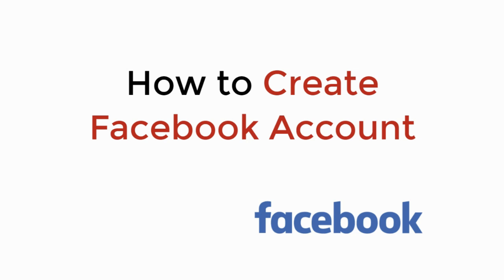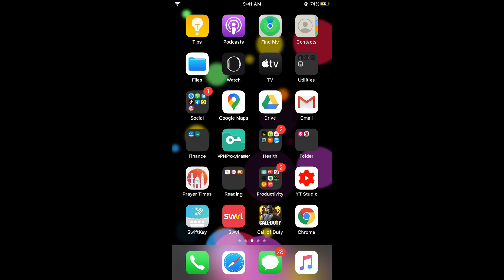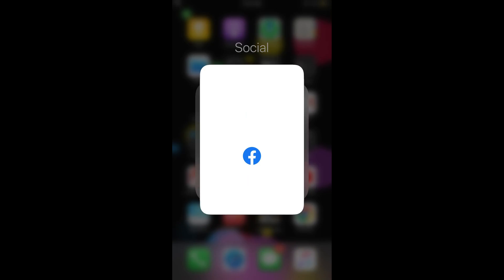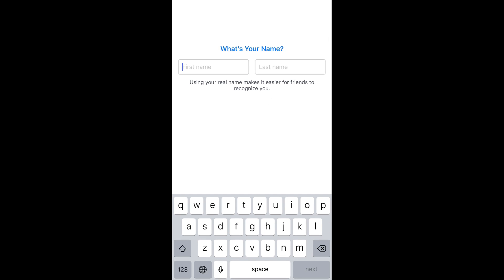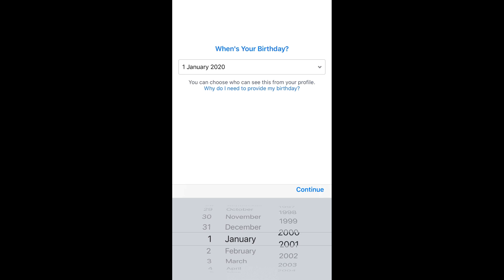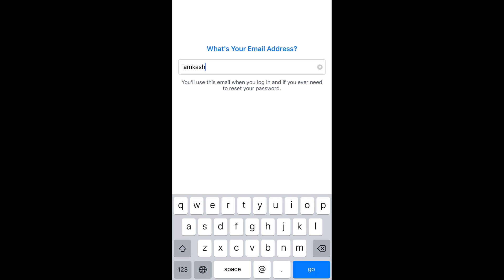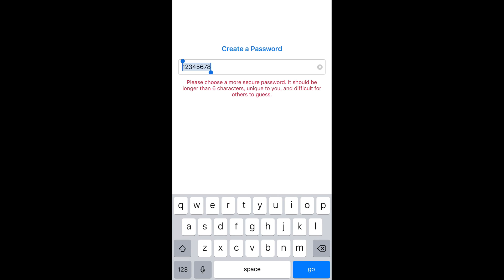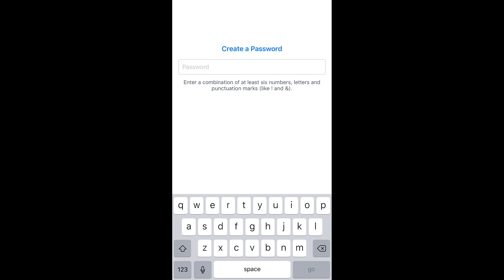How to Create Facebook Account (Quick & Simple)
Learn How to Create Facebook Account Without Phone Number or Email on Android and iPhone